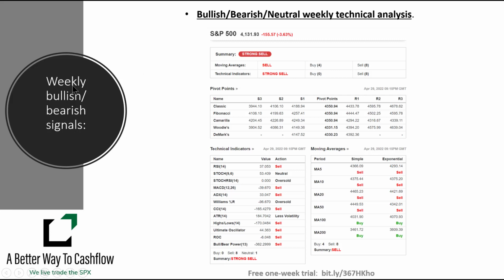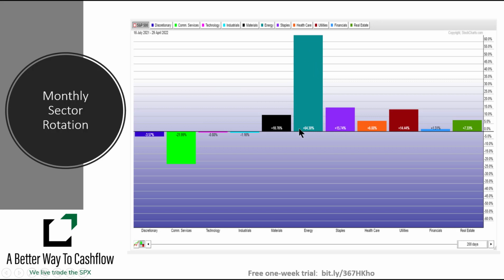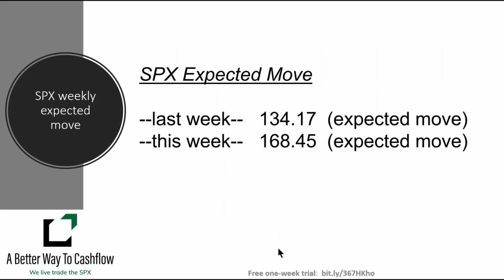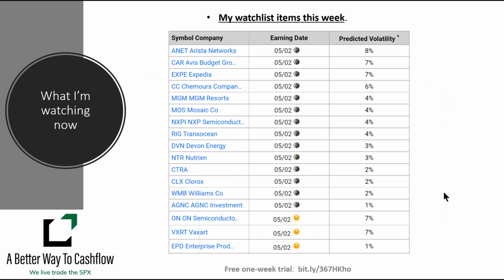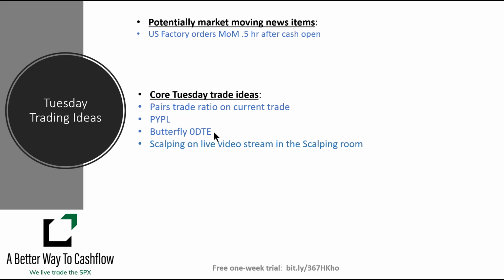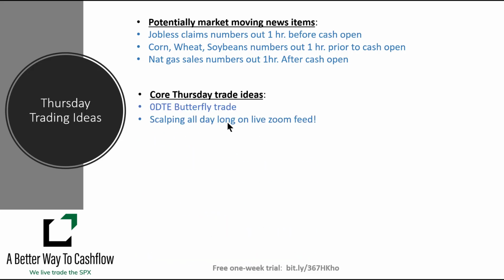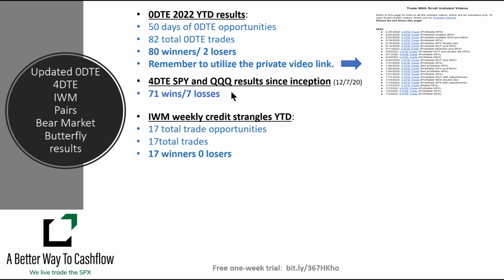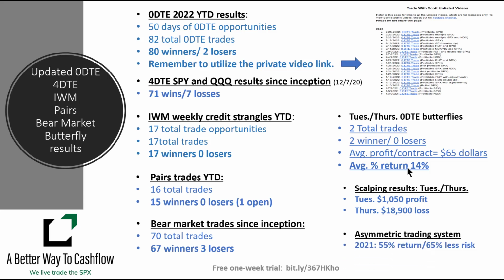Our Weekly trading preview for May 1st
0DTE $SPX